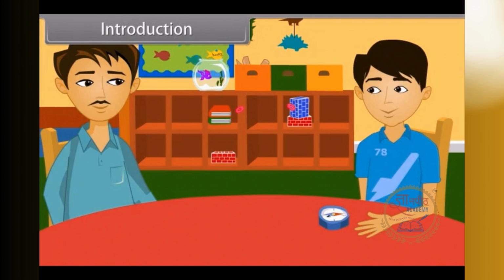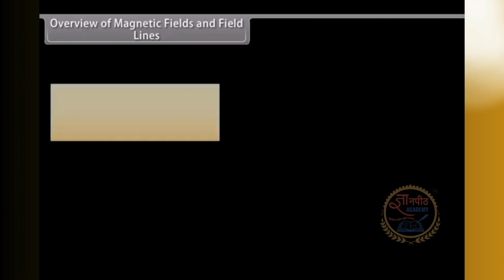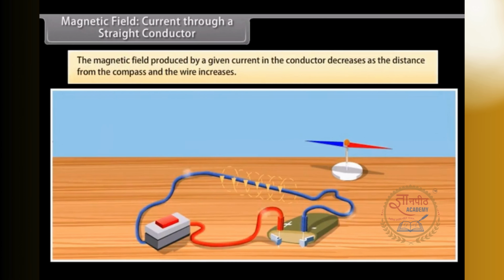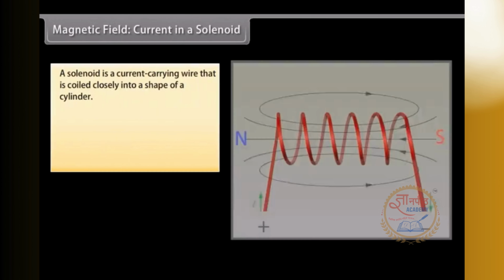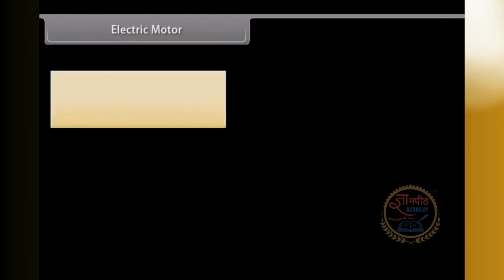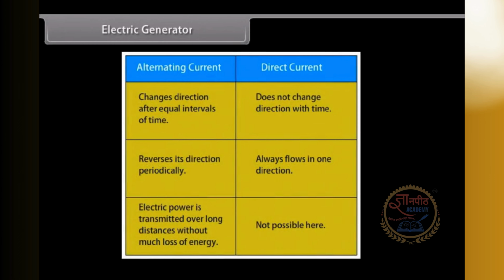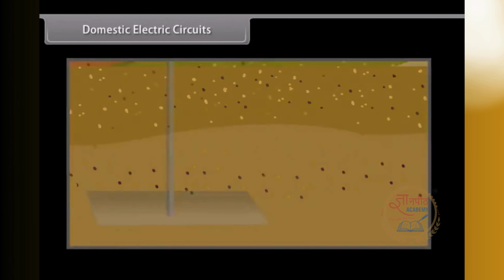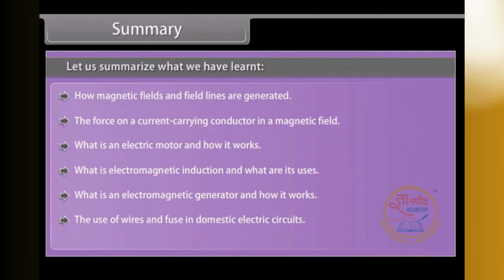Towards Green Energy | Class 10 Science | Renewable Energy Sources Explained | SOURCES OF ENERGY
Welcome to this detailed explanation of Sources of Energy for Class 10 Science! ⚡🌍 In this video, we’ll dive deep into the various sources of energy that power our world. This chapter is a crucial part of your curriculum, and we’ll break down each concept to help you understand it better.

Here’s what we’ll cover:

What are sources of energy?
Conventional energy sources: Fossil fuels, coal, petroleum, and natural gas
Non-conventional energy sources: Solar energy, wind energy, hydropower, biomass, and geothermal energy
Advantages and disadvantages of renewable vs non-renewable energy sources
Energy efficiency and environmental impact
Future energy solutions and sustainability
By the end of this video, you'll have a clear understanding of different energy sources and their importance in sustainable development.

2:00 - Conventional Energy Sources
6:00 - Non-conventional Energy Sources
10:30 - Renewable vs Non-renewable Energy
13:20 - Environmental Impact and Sustainability
16:00 - Summary and Key Takeaways

Electricity - Class 10 Science
Our Environment - Class 10 Science